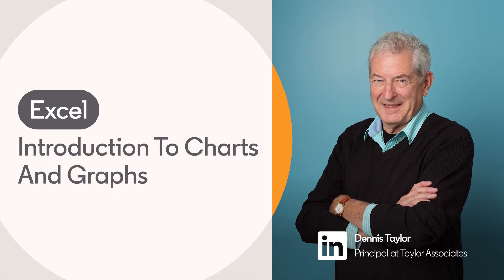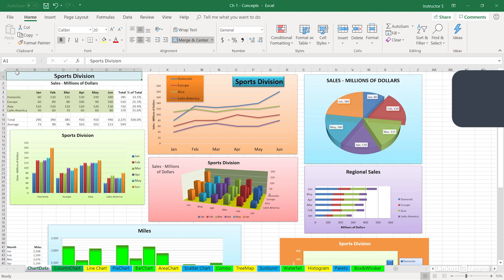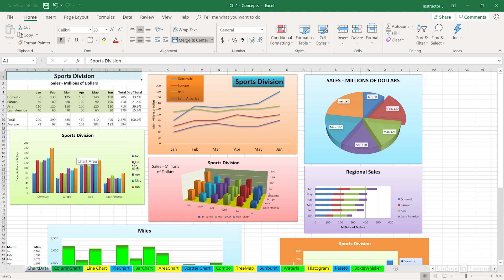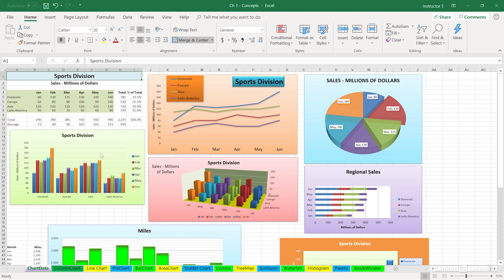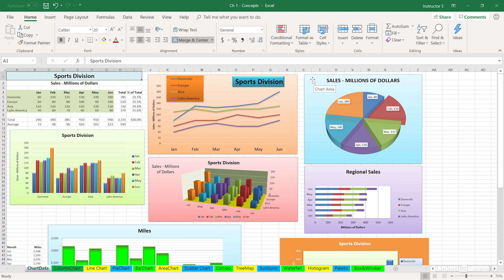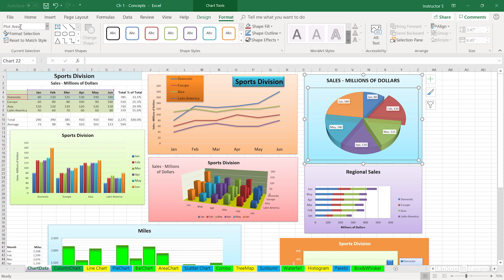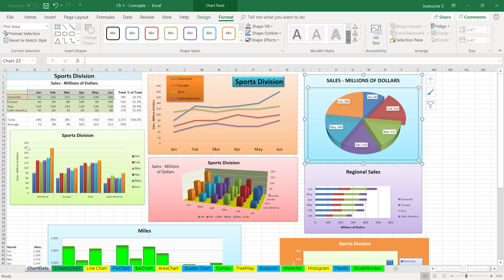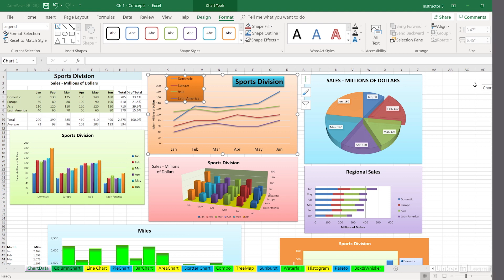Excel Tutorial - Creating CHARTS And GRAPHS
Learn how visually display your data in Excel using Charts
And Graphs. Explore more Excel courses and advance your skills on LinkedIn Learning:

This is an excerpt from "Excel: Introduction to Charts and Graphs," a course on LinkedIn Learning taught by Dennis Taylor. Dennis is an Excel expert who has 25+ years of experience in spreadsheet authoring and training.